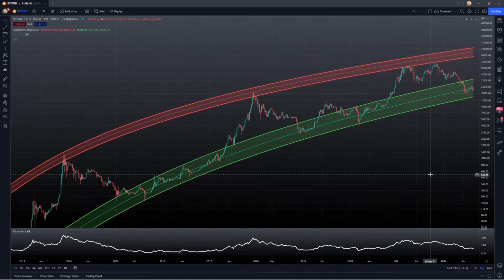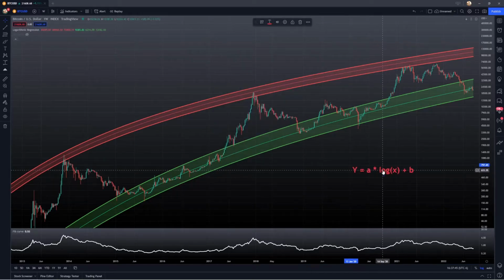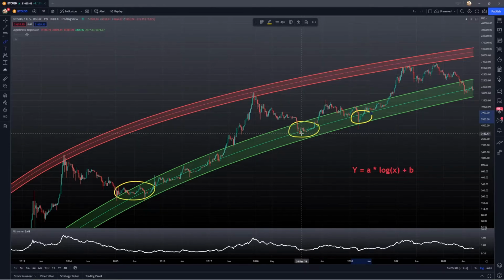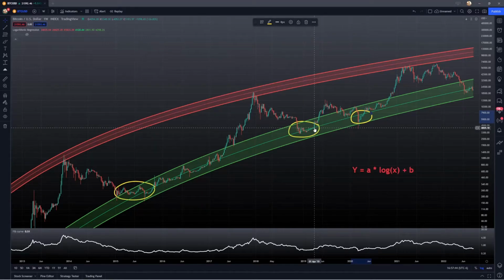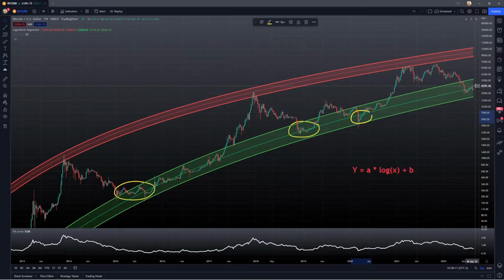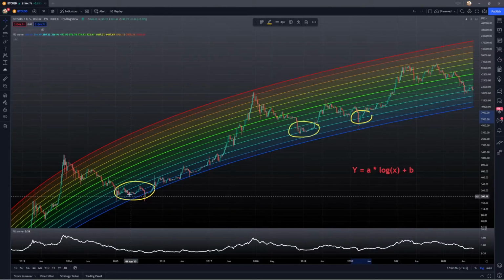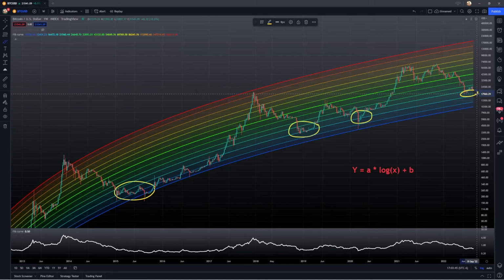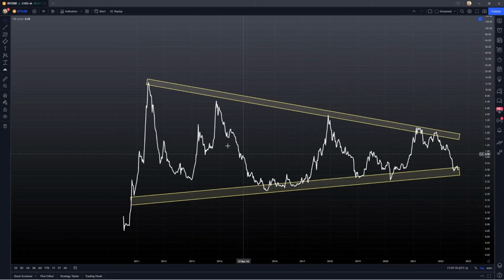Bitcoin Logarithmic Regression Market Analysis! Long Term BTC/Crypto Bottom Indicator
In todays video I use logarithmic regression to analyze bitcoin on the long term. I use mathematics to potentially identify a zone of accumulation. I hope you guys enjoy!

Thanks to @benjaminjcowen for inspiring this type of analysis using logarithmic regression.